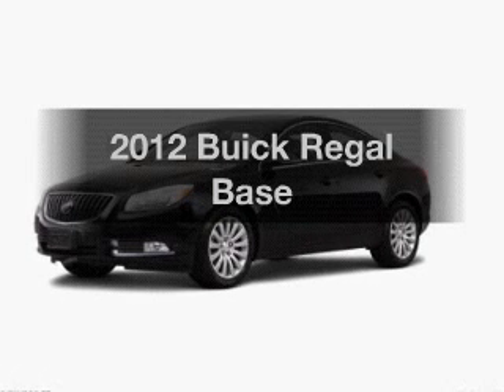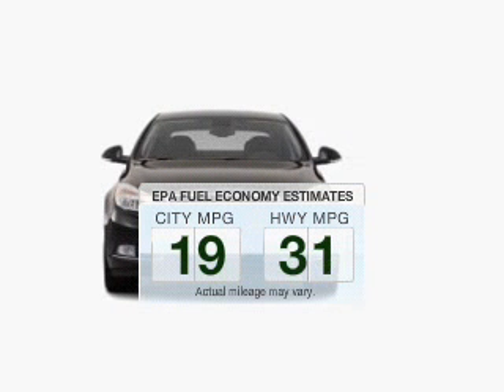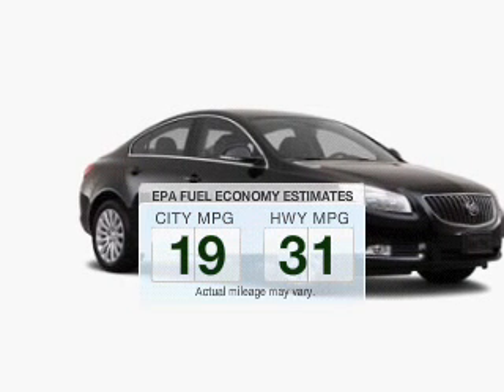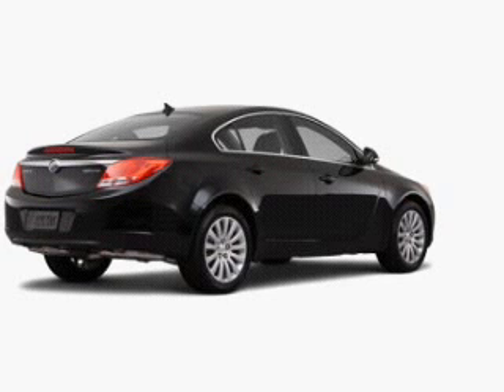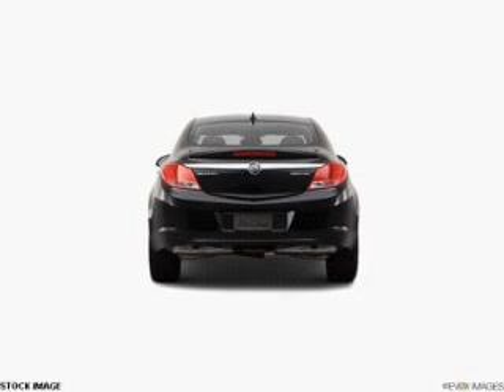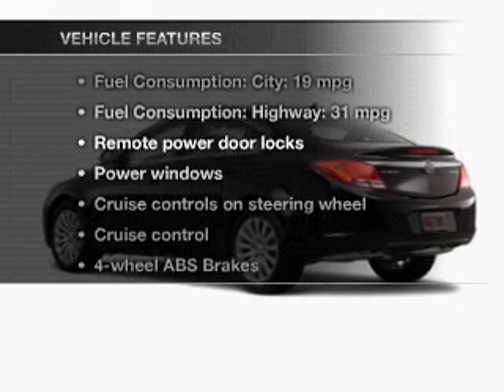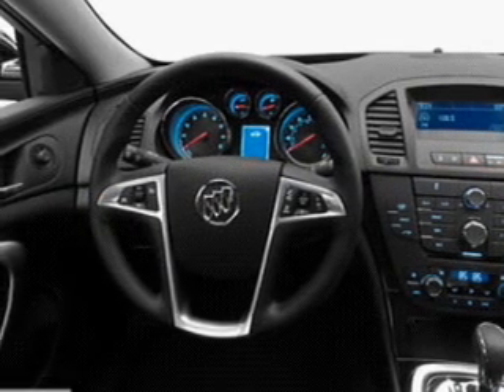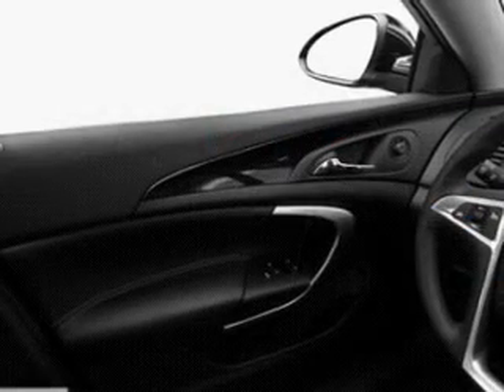2012 Buick Regal - Highland MI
Year: 2012
Make: Buick
Model: Regal
Trim: Base
Engine: 2.4 liter inline 4 cylinder 16 valve GDI DOHC Flexible Fuel
Transmission: 6-Speed Automatic
Color: Gray Metallic
Mileage:
Address:
4000 W Highland Rd